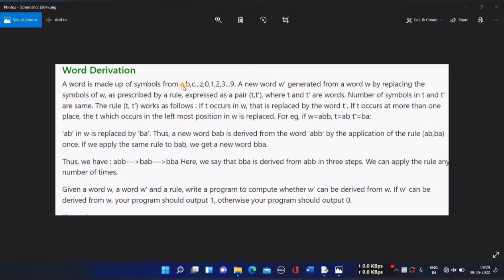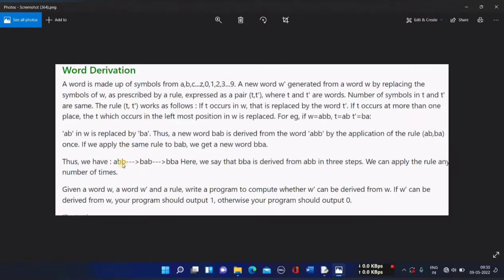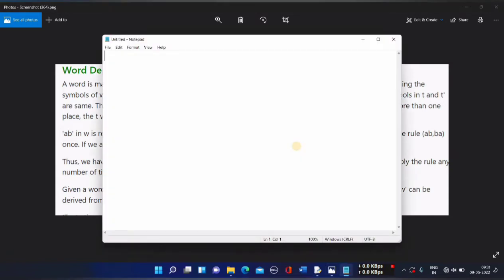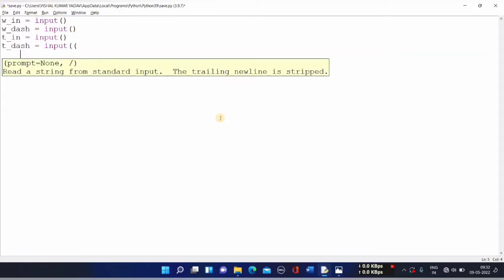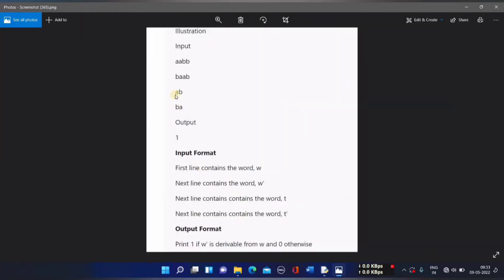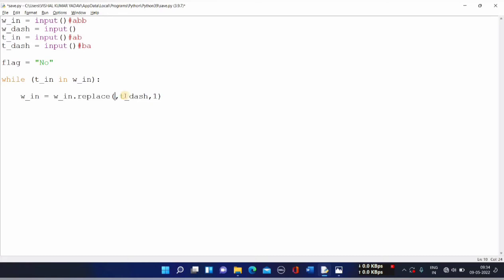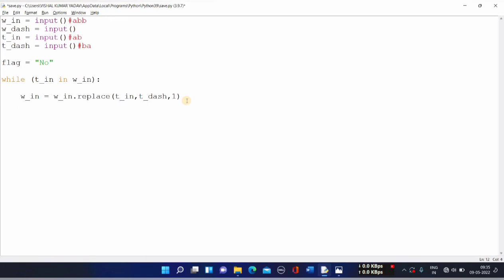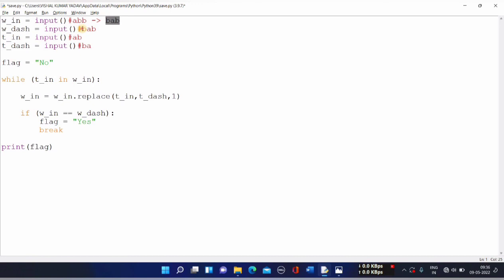Word Derivation | Vpropel Question of The Day | VIT Chennai | Python